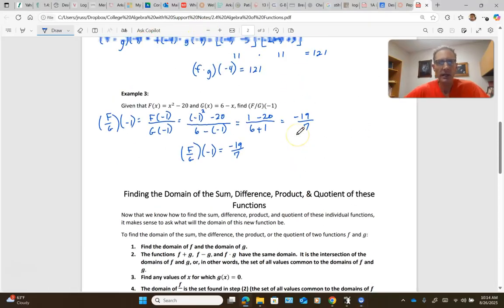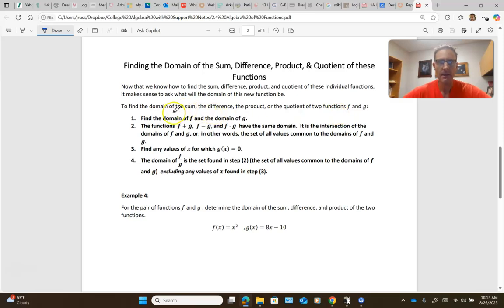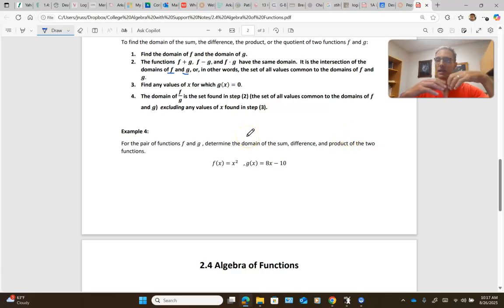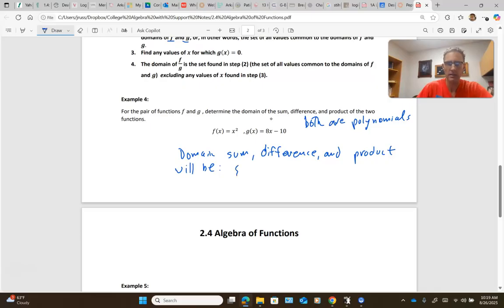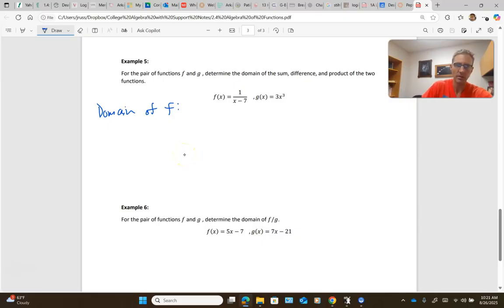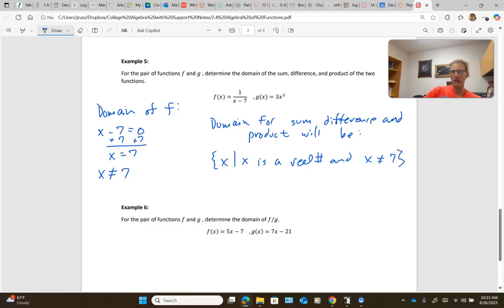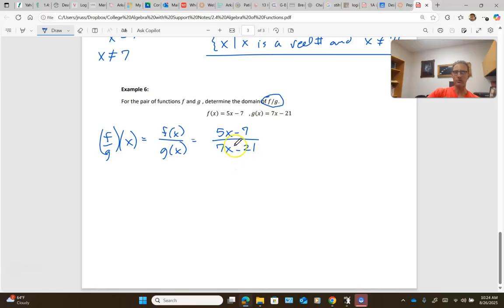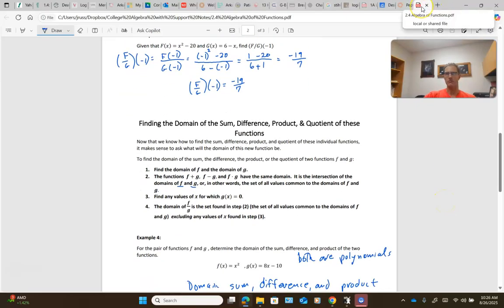2.4 Algebra of Functions Part 2